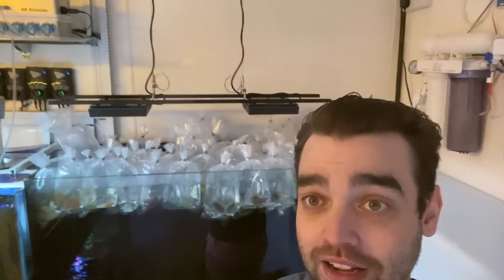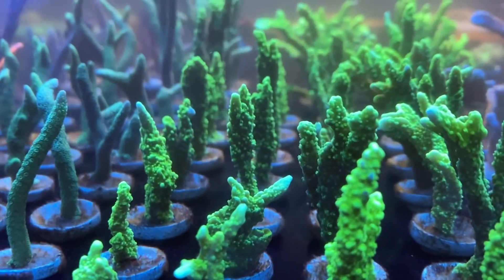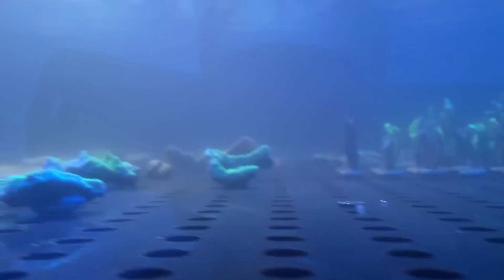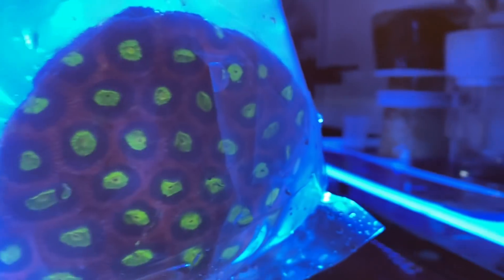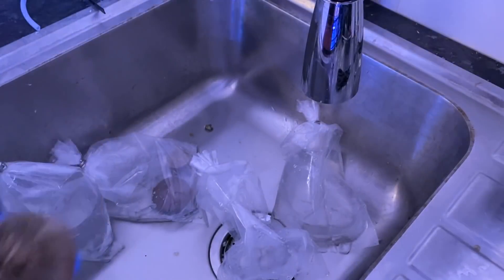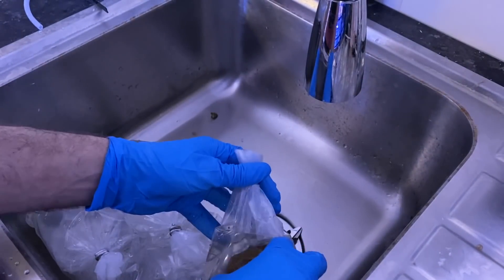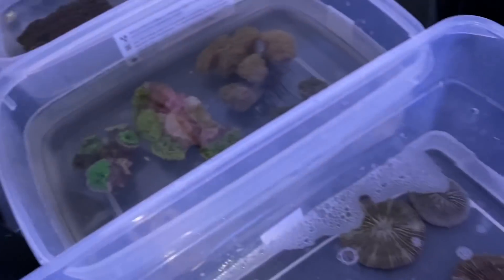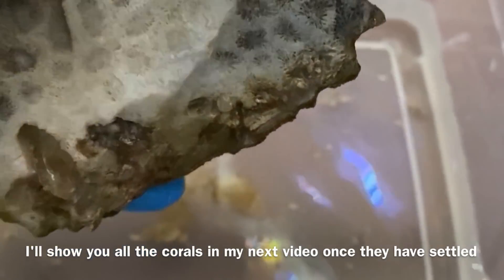4000 Litre Saltwater Tank Mega Build | Massive Coral Order - Part 15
The 4000 litre 'Prestige Reef Mega Build', its been a long time coming and there has been a huge amount of planning but I'm finally starting the small scale coral farm...hopefully in 10 years it will be a big scale coral farm.